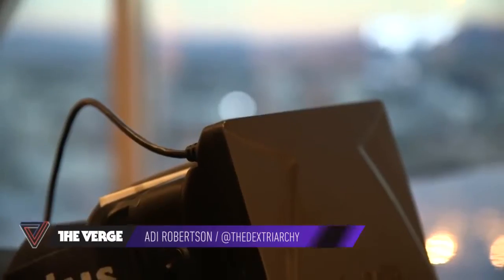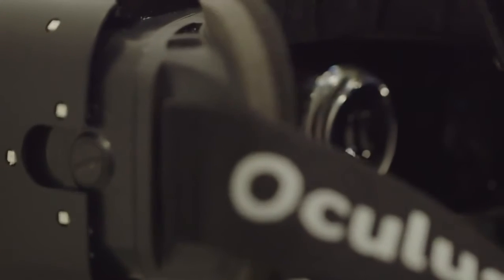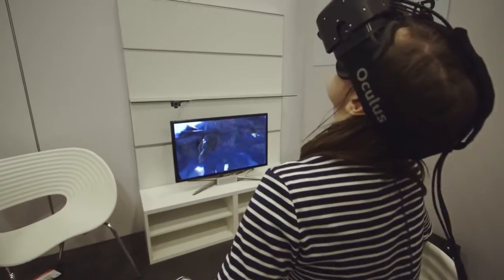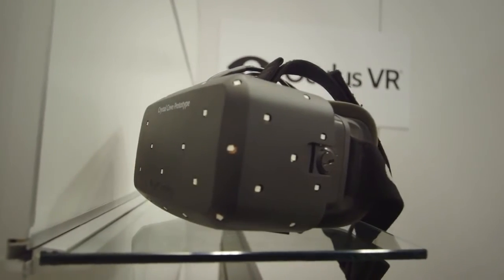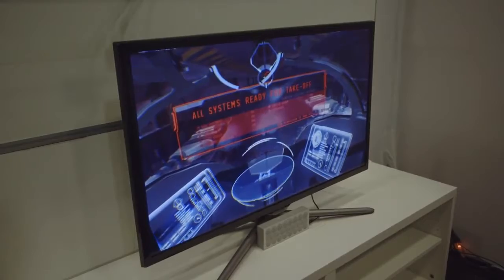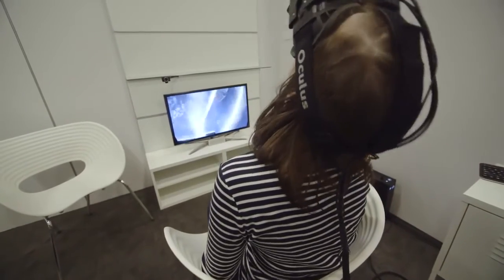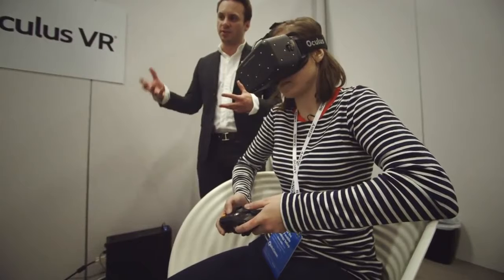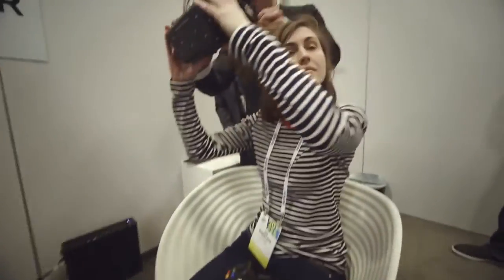Oculus Crystal Cove prototype hands on